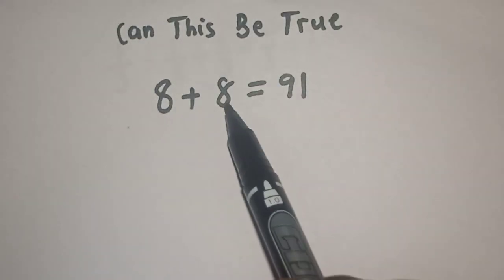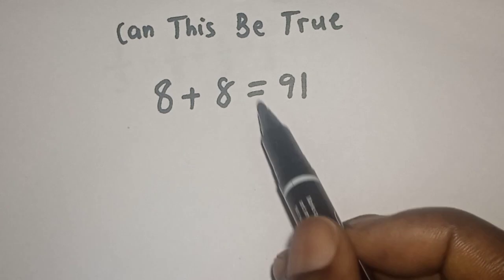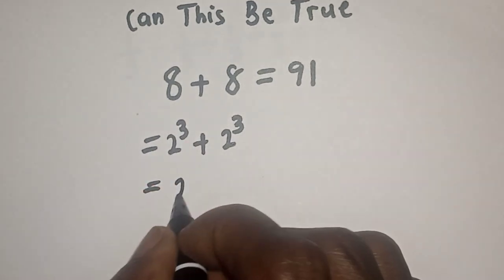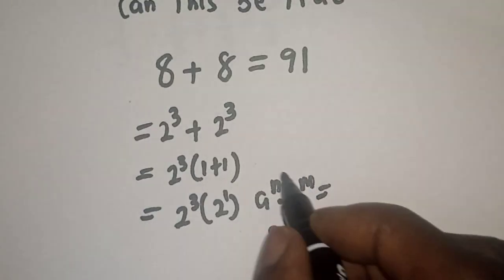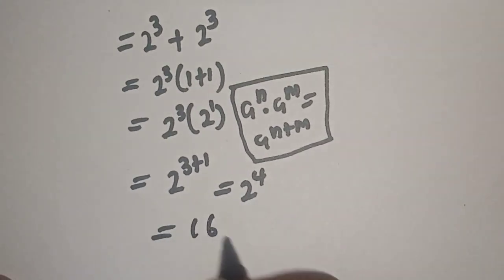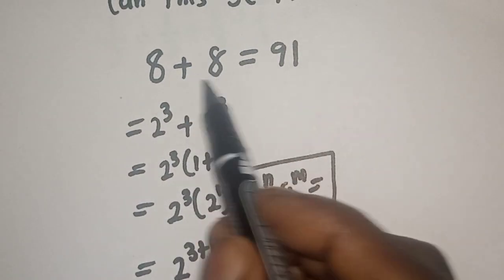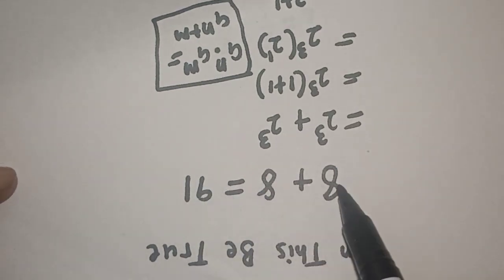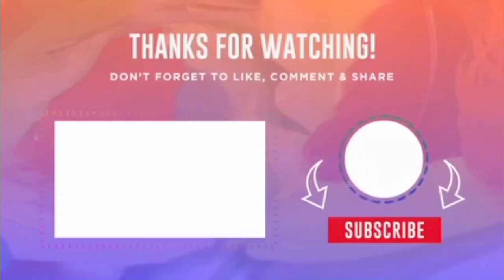Algebra Trick 8+8=91 | 99% Won't Get This...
In This video, you will learn how to calculate the given nice math problem very fast with this simple trick.